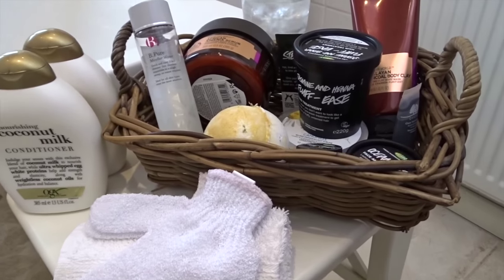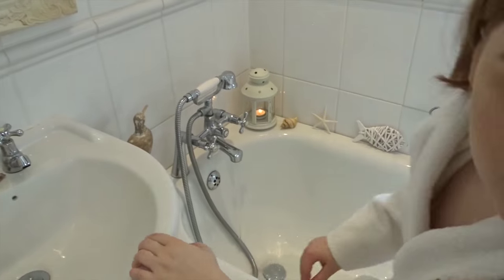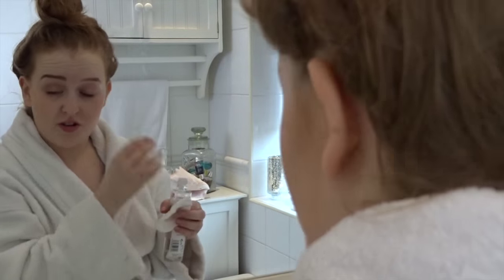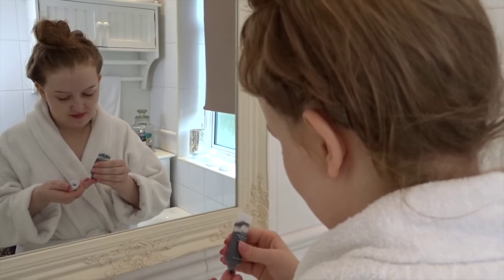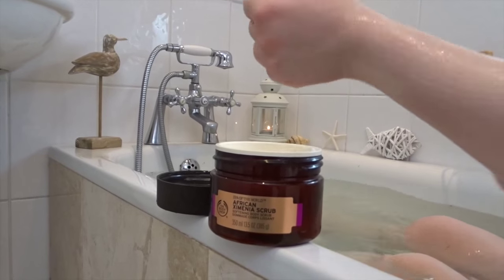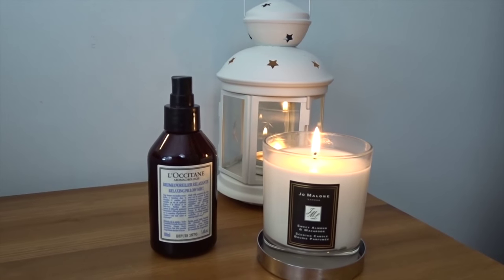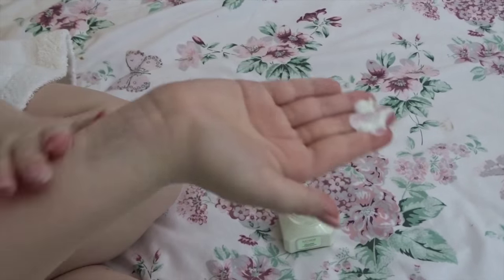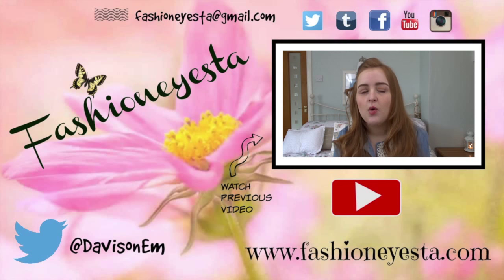My Weekend Evening Pamper Routine | Fashioneyesta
Hi Guys!
I really hope you like my weekend evening pamper routine video.

Lush Golden Slumbers Bath Bomb
Lush Stepping Stone Foot Scrub